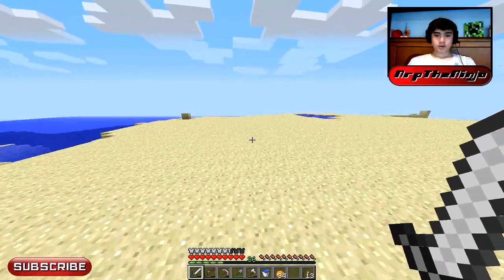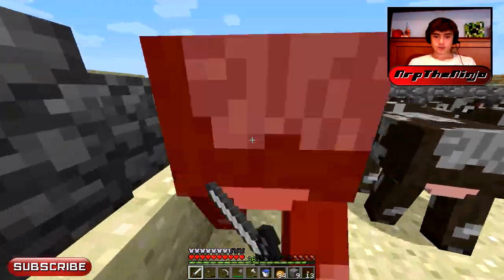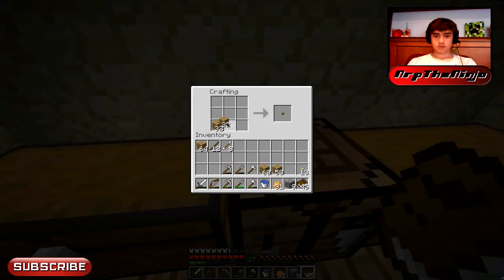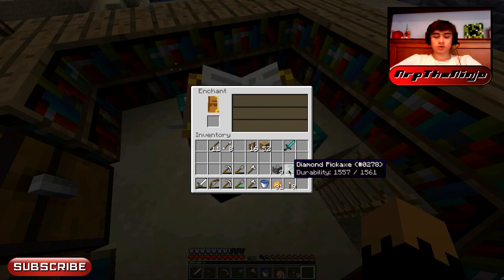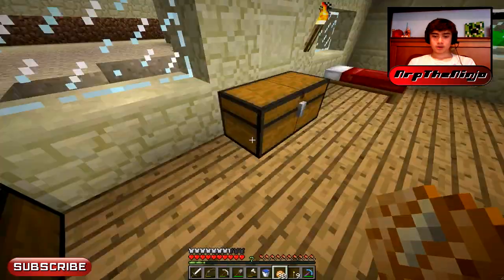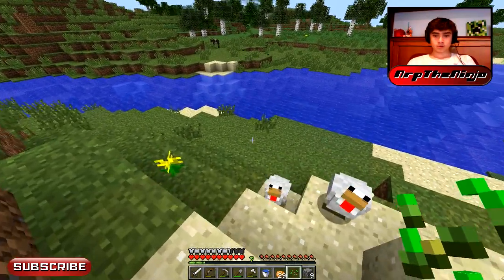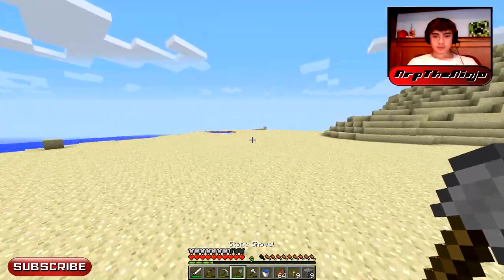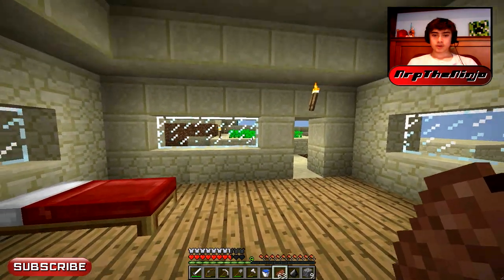Enchanting Roof! Nrp's Minecraft Adventure E5